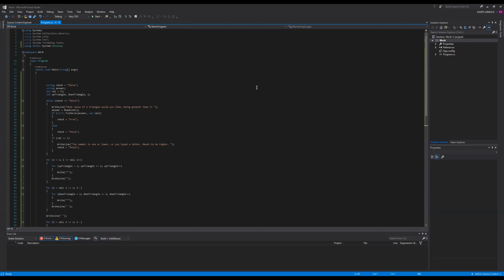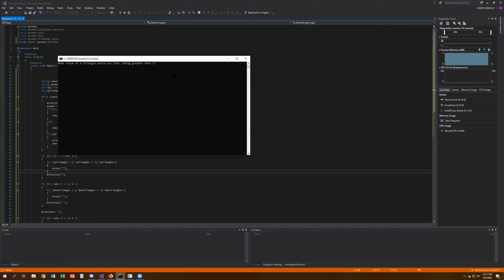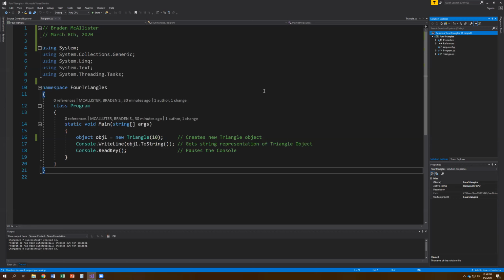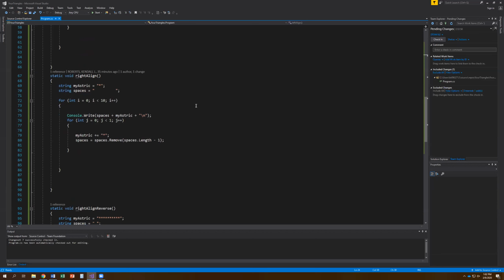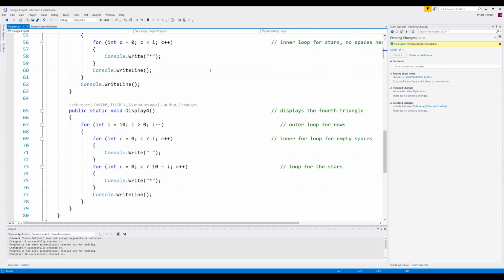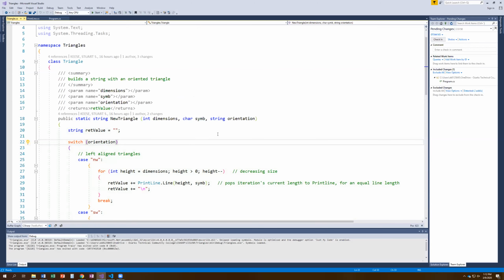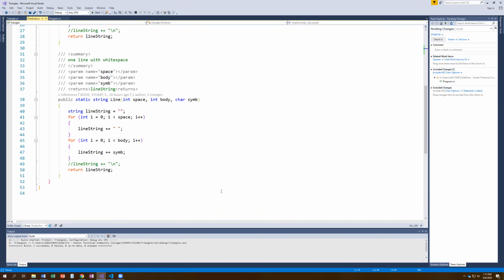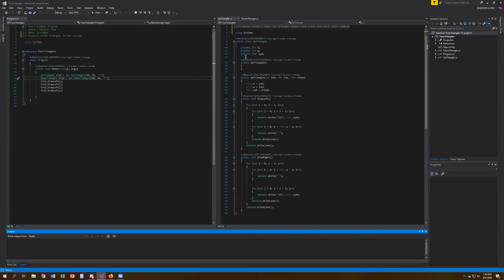CIS150 102 SP20 L10 Unit 2 Project Presentations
Four Triangles project presentations and if statement expert.